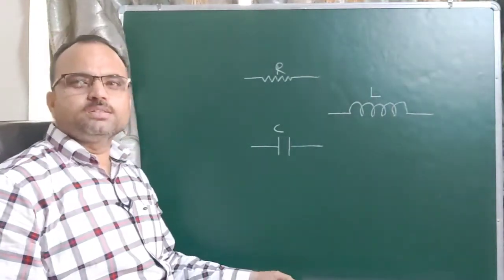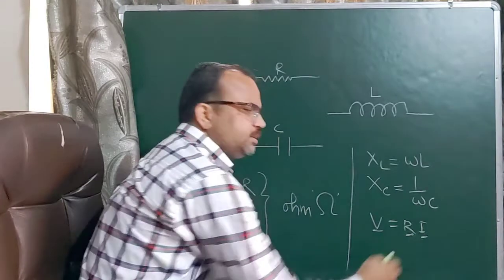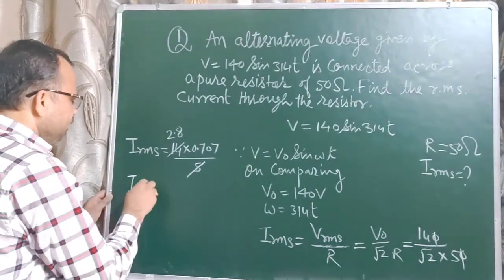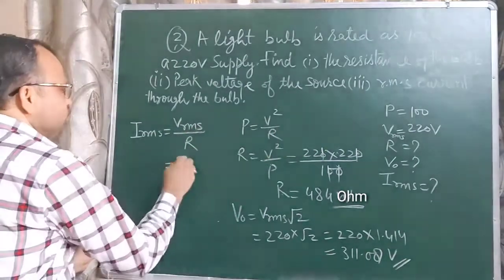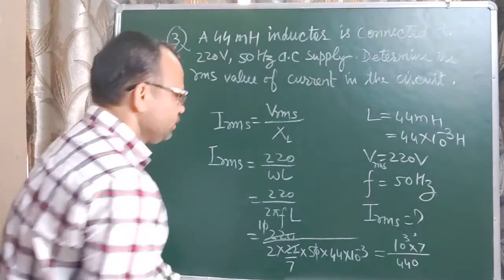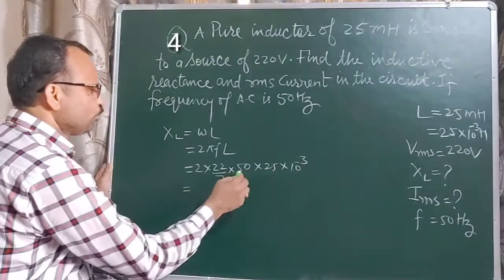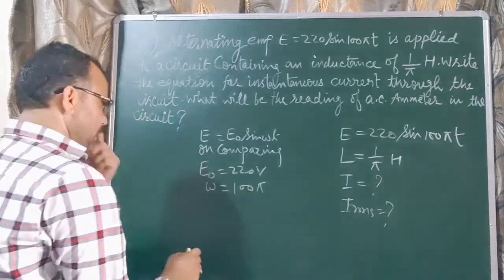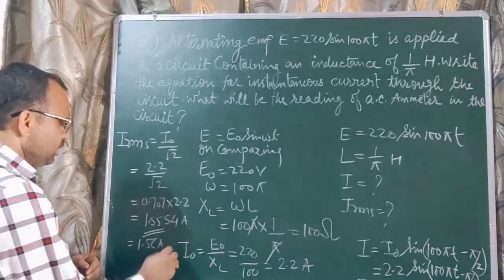Alternating current part-2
In this video I have discussed the numerical problem of AC through resistor/ Inductor.